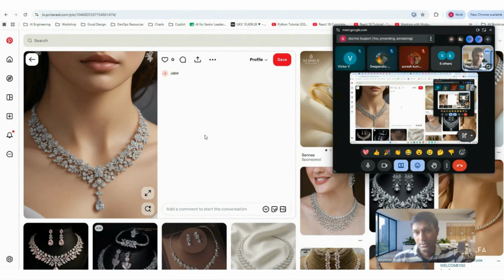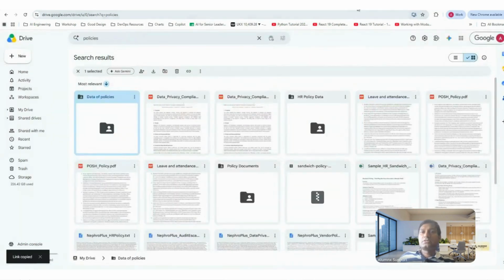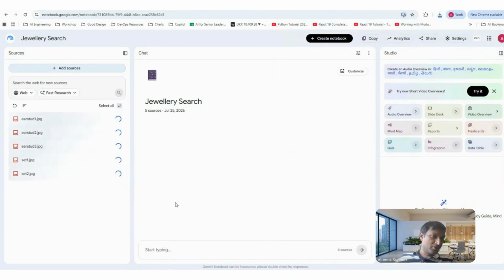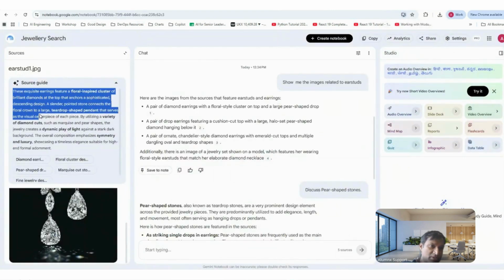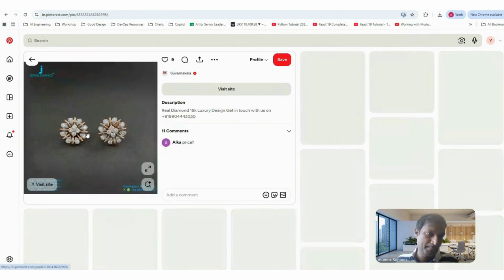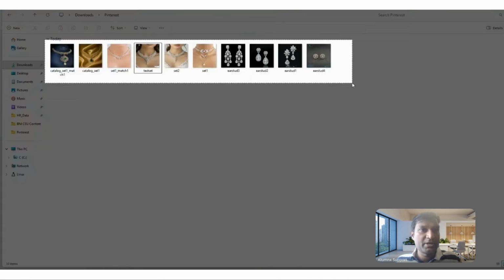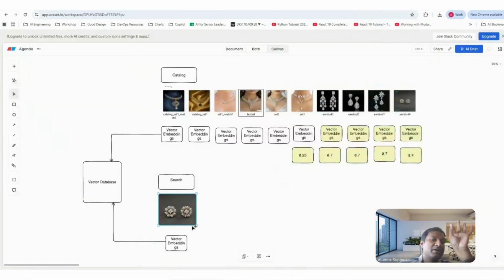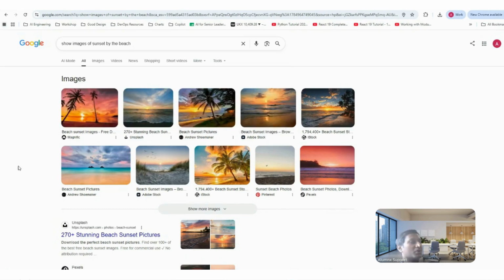AI Forge 2nd Edition Live Session | 25th July